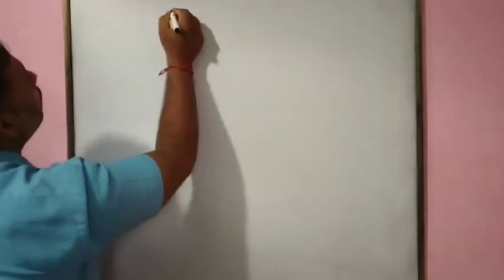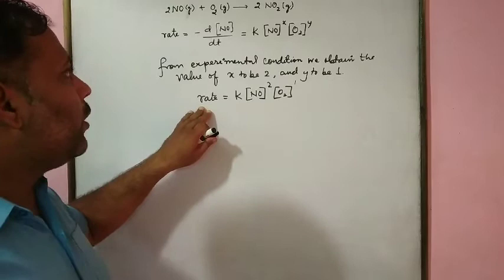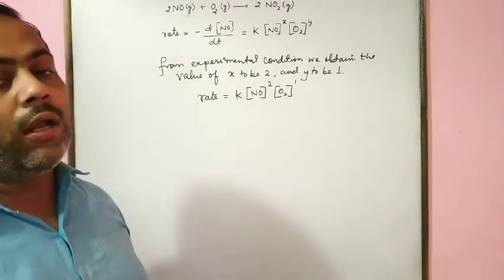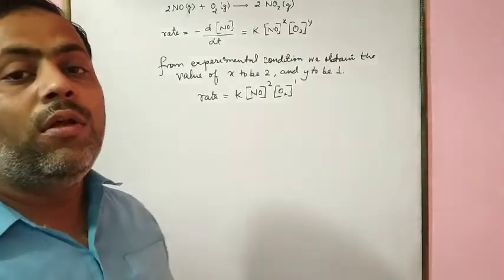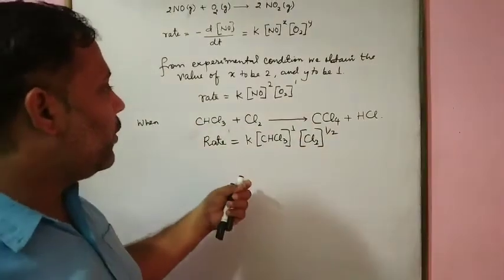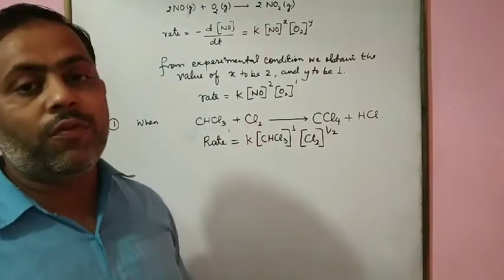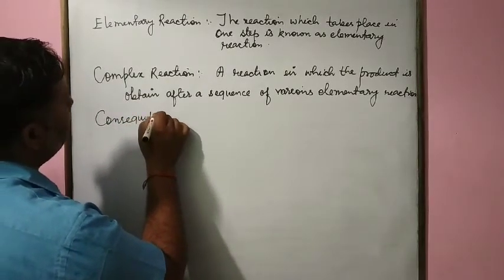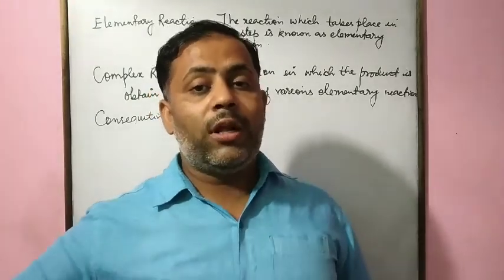Chemical kinetics chapter 4 class 12th part 4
By Chandra Shekhar tiwari M.Sc.BHU